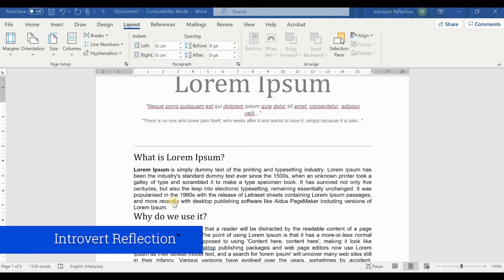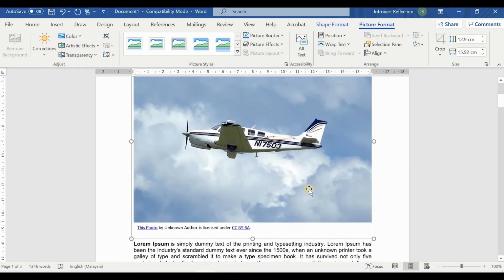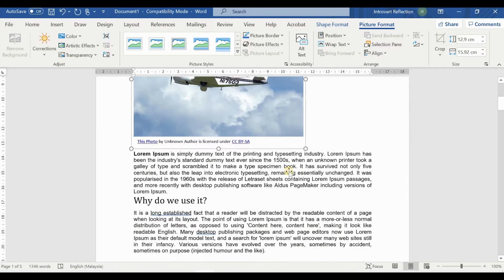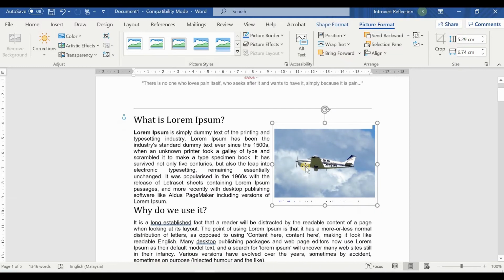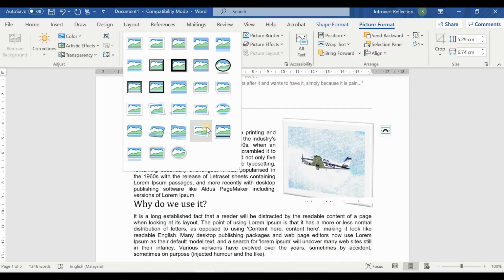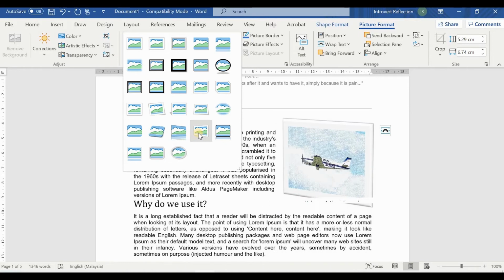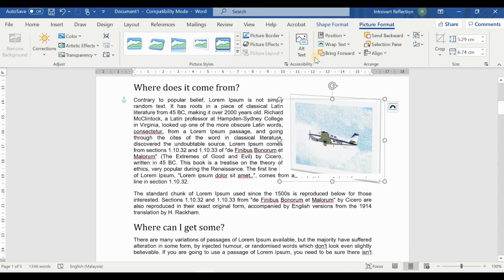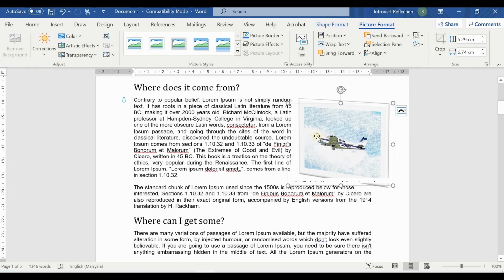5 | How to insert inline image in document. | How to add free flow image.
Add inline image.
Add free flow image
Add image in text
Append image inside text